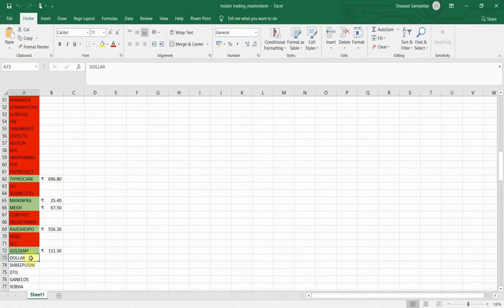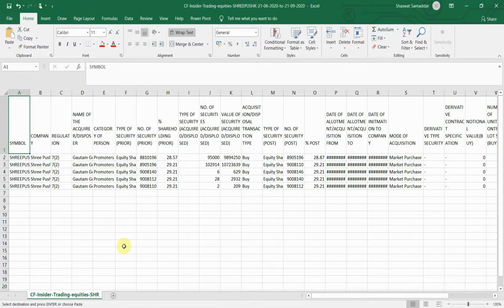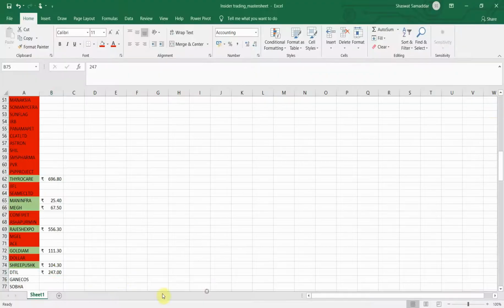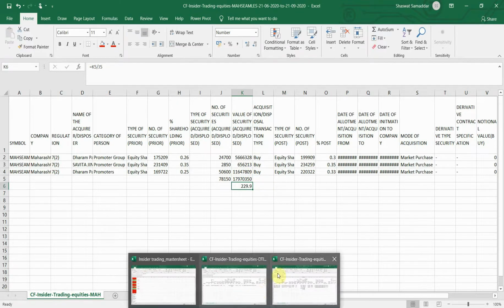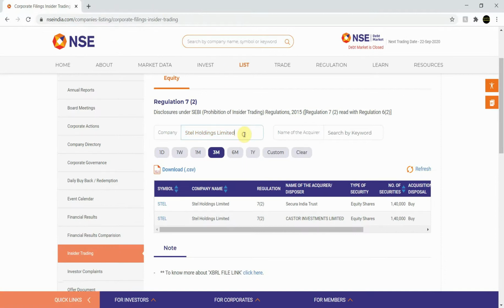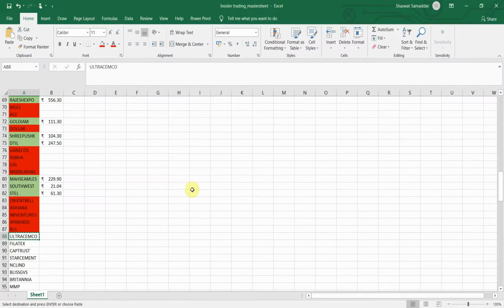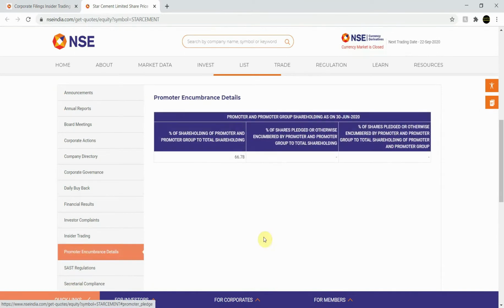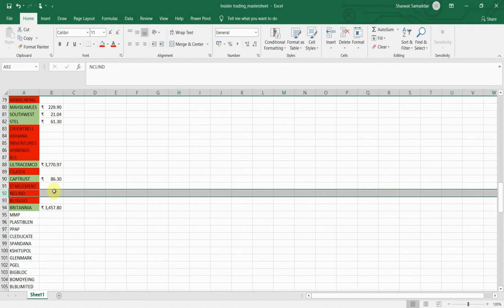INSIDER SWING TRADING ANALYSIS (PART3)!!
In this part of the series TRADING ON INSIDER INFORMATION, I have completed the analysis of all the 93 stocks which we shortlisted in the very 1st part of this series.